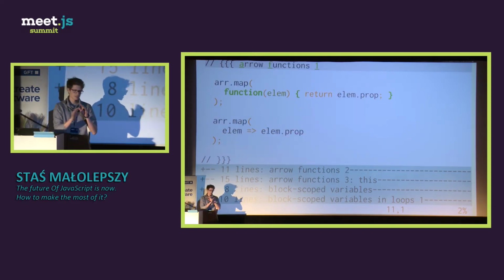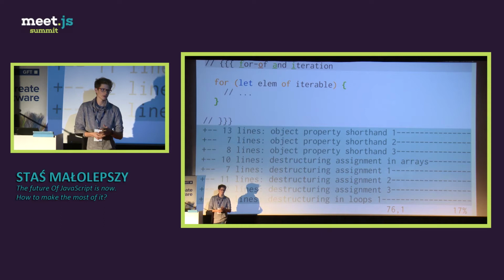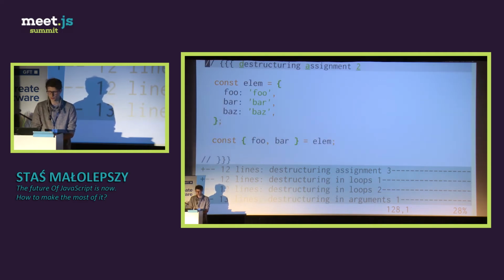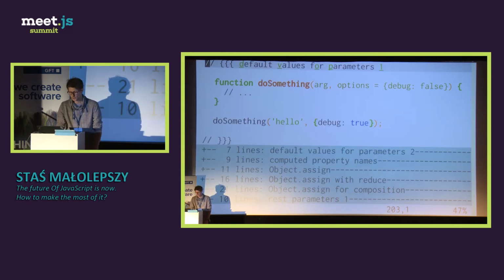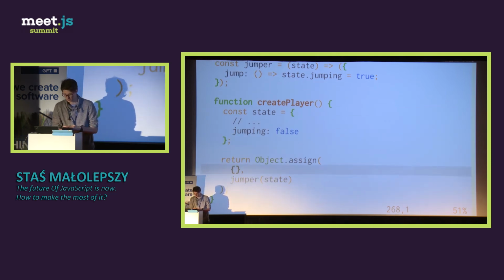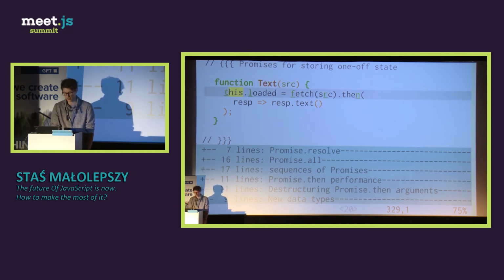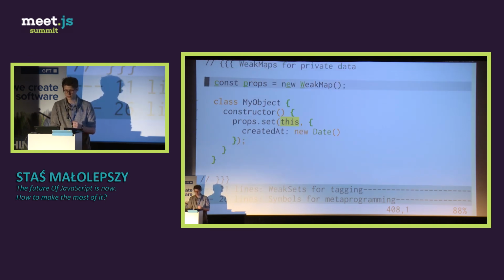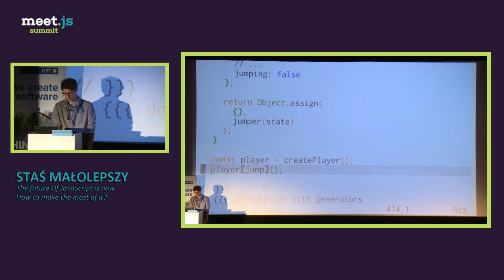The future Of JavaScript is now. How to make the most of it? - Staś Małolepszy - meet.js Summit 2016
New features in JS have been around for a while and we've all seen examples of the new syntax. Have you every wondered though what they are actually good for? In this talk I'll talk about practical uses for these new features and I'll showcase real-life examples of ES2015+ code. You'll learn about new patterns and walk away ready to write better code!